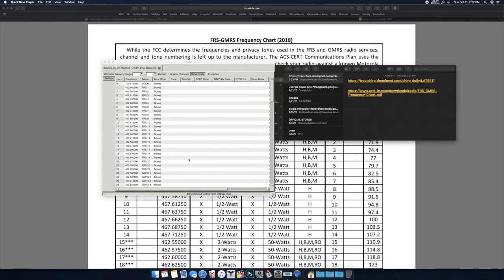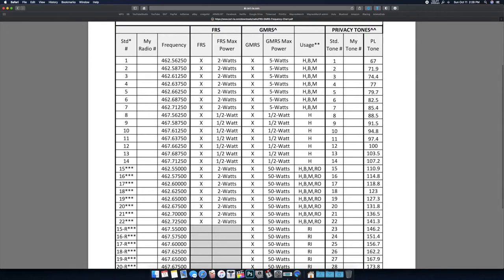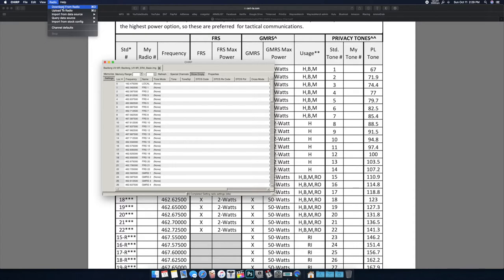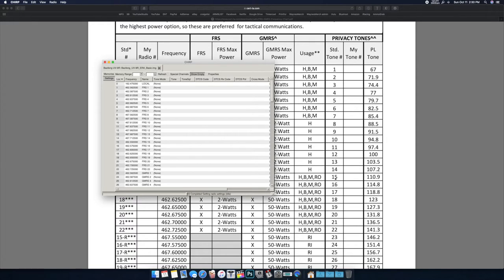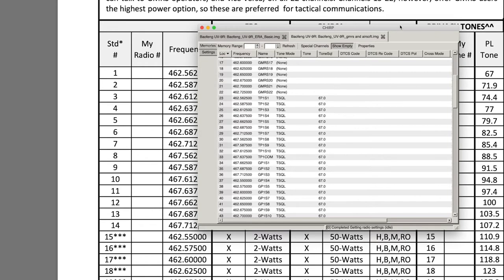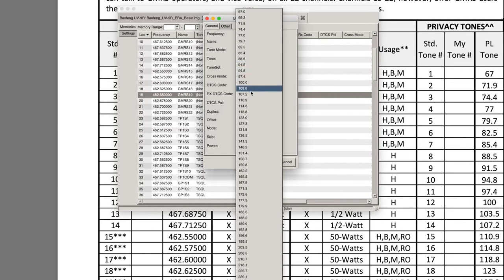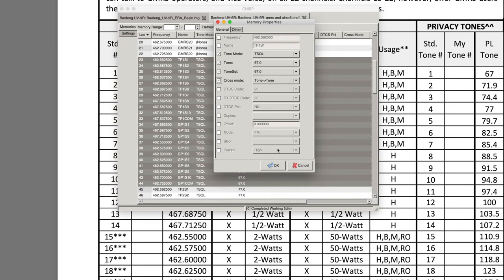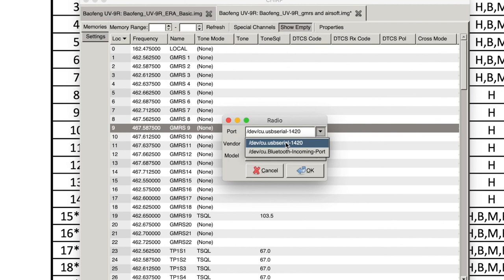BAOFENG AIRSOFT FRS GMRS PL TONE SETUP CHIRP S16E01